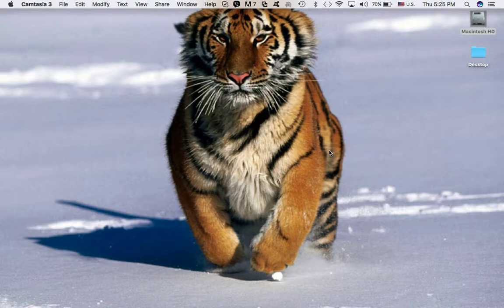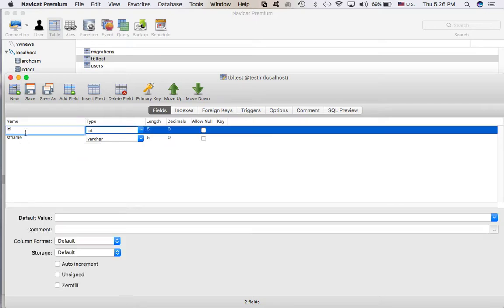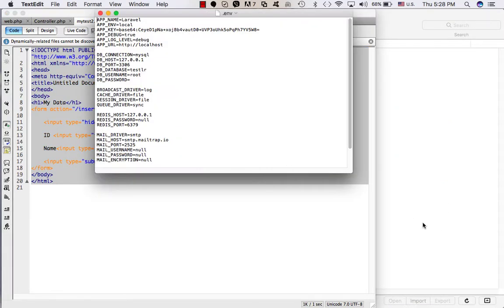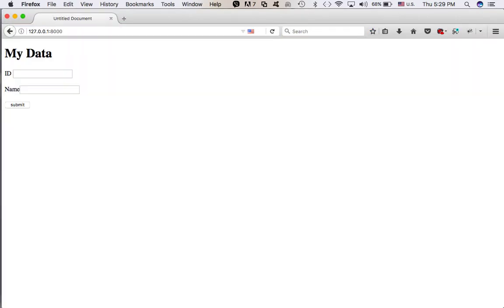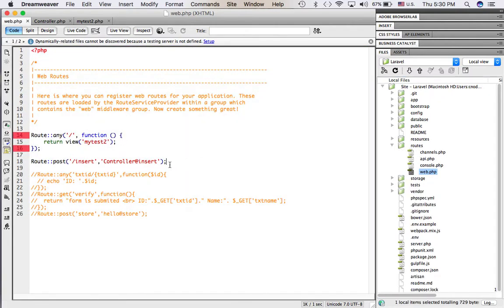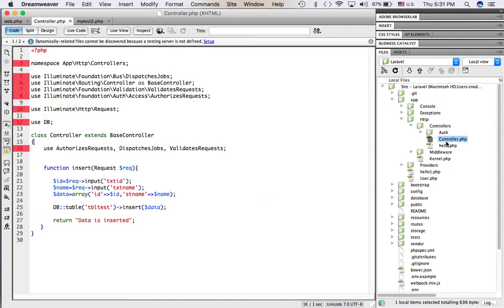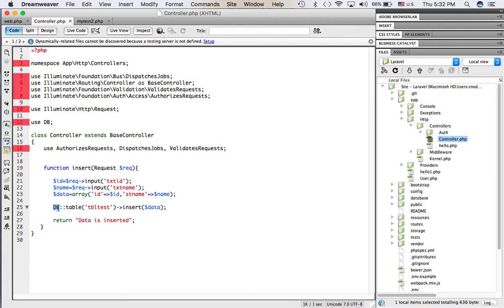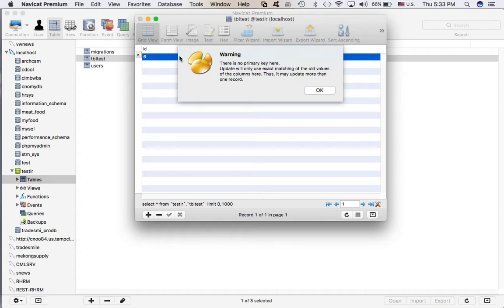How to Insert Data into MySQL with Laravel ?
To Insert Data into MySQL with Laravel Framework.